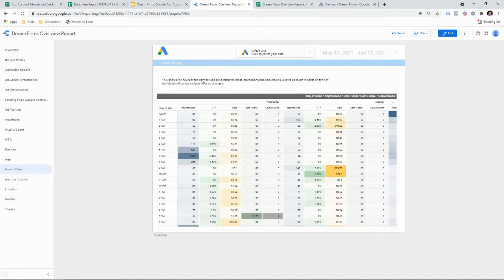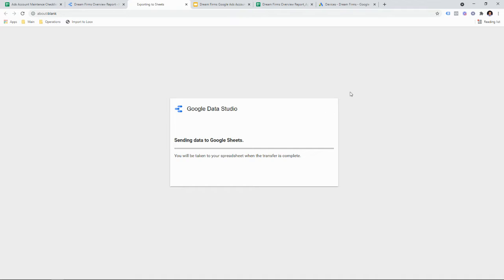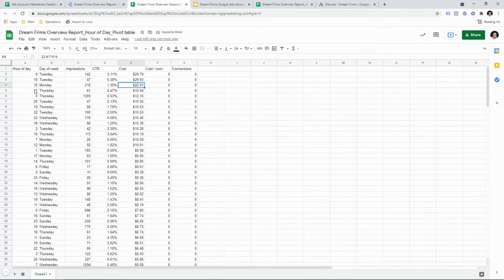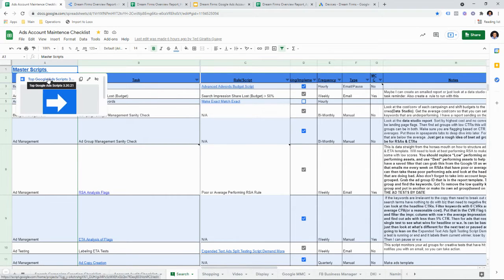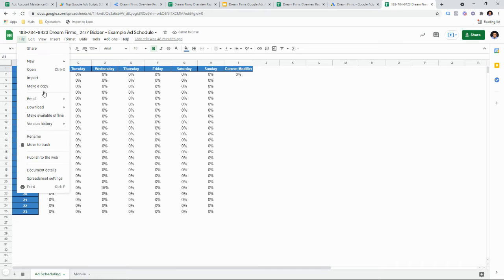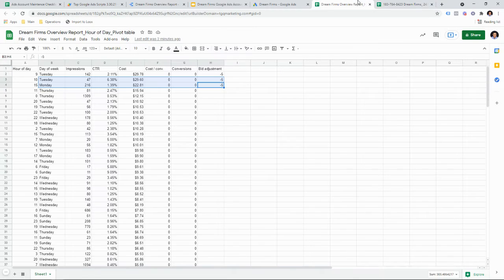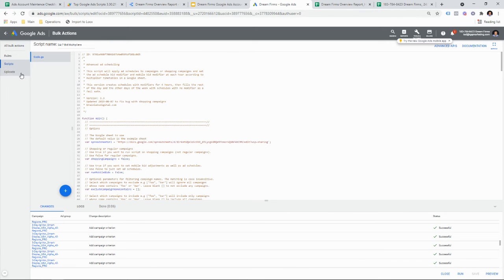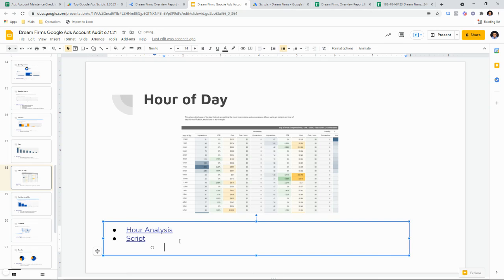Google Ads Audit Hour Analysis (Part 12 Tutorial)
Google Search Ads audit for hours. You will be using the Data Studio report and then make analysis in Google Sheets/Excel & Google Slides/PowerPoint. You can you this data to do bid adjustments, exclusions, and campaign strategy changes. You can use this Google Ads script to automate a lot of the campaign management where you can do this adjustments monthly.

Transcript:
All right now, I'm going to be going over the hour of day script. So this is super helpful. If you want to do any bit adjustments on every hour for the client, um, the more data the better, but let's just look at the last 14 days.
Like always screenshot this for the visuals. Um, now we're just gonna go in here and export this sheet and you just want to see the biggest cost ones here.
So we have percentage cost times a day. So 9:00 AM on Tuesday. So this isn't military time. So it's Eastern. You can kind of take a look here and see like, what are the most expensive times?
So that would just do bid adjustments on these top 20 here. Okay. And this is not something you'd upload. So, but this for visual cubing adjustment two minus five.
Oh, this is your visual cue. Now that you have your visual cue, you're going to need to update the spreadsheet, which has, um, the script of the 24 7 bidder.
And if this isn't already here, you'll have to go to the ad account maintenance checklist, click on master scripts within master scripts, go down to the bottom and click 24 7 bid multiplier.
And you're going to have a copy this, come back to that account, go to scripts, click and click, and create a new script and paste it in here.
And then once you have that, you're going to need to go and make sure this has changed this spreadsheet. This is the correct one for now, but typically you'll have to make a copy, name it, something else.
And then take that link of the newly created one. Copy that link, go in here and paste it. But this is the correct one for this account.
Now this spreadsheet is showing the days here and then the of day. So with this data, we can basically use our insights here to do bid adjustments here.
And for forever, it will just hourly check these times and do bid adjustments. So at 9:00 AM on Tuesdays that, so you just do minus five and then 10:00 AM on Tuesdays bed, 10:00 AM on Tuesdays bread, and then Monday at three o'clock that that's basically it.
So you get those changes here. So now the script is just going to crawl this and you can even click, you can preview your script or anything, and it will just show it running through.
You see that he can go back to scripts, make sure it's running hourly and it will do those changes every hour for you.
So let's just share this with the client. I don't know if they even understand this, but I'd like to be transparent.
So they see the value. So our analysis, um, yeah, we can just share this feel like for, um, Tuesday mornings are the most expensive ex pensive times of a week.
That's a good insight there for the client. And that's how you do the hour of the day script in analysis.